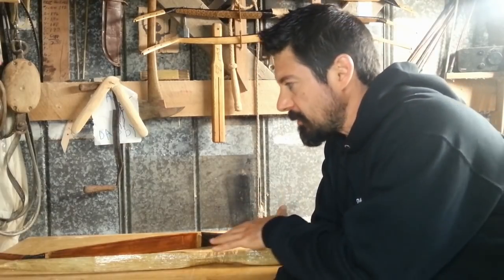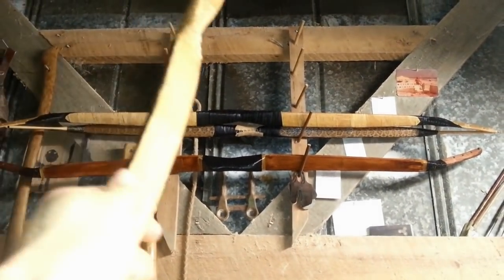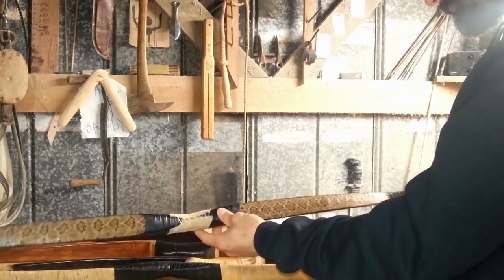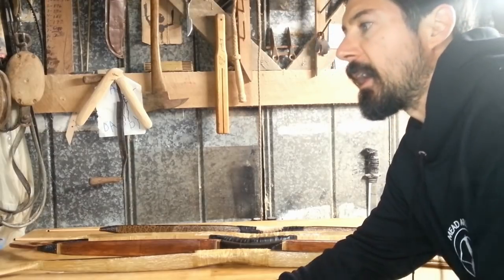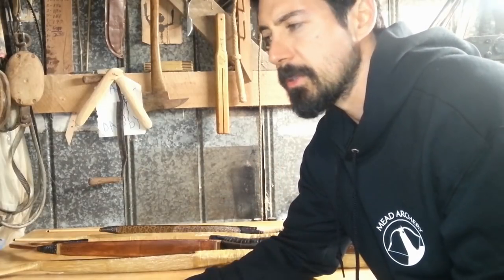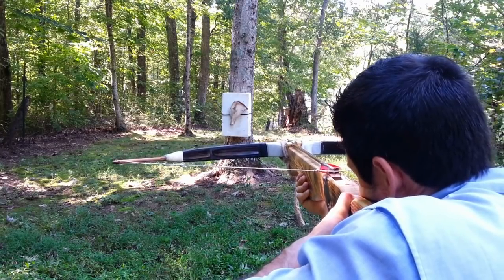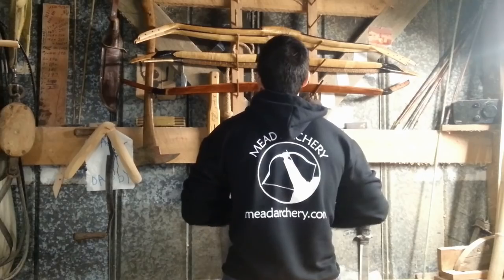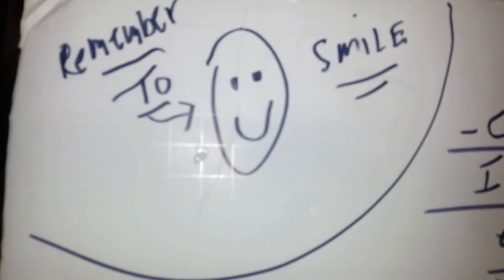Bamboo Horse Bow vs. Bamboo Recurve Mead Archery Sinew Composite Bow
New BOOK How To Make a 200 FPS NO TILLER BOW
I compare my sinew composite bow models, shooting, advantages, and tell what's in my giveaway! Check it out!
Both of these bows are around 40lbs at full draw and the arrows were 440 grains. Sorry started to run out of daylight during the shooting. Check my channel as there are MANY videos of me shooting these bows.

Free instructions here
Free instructions here!